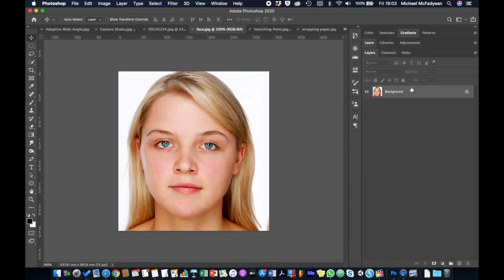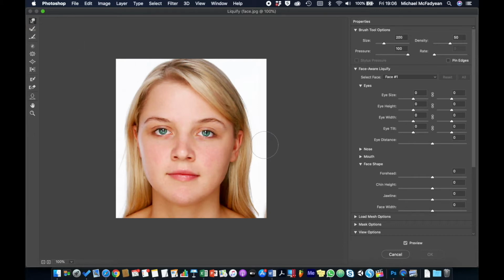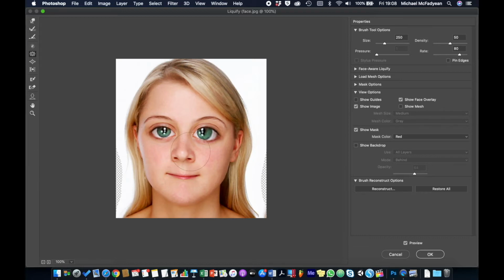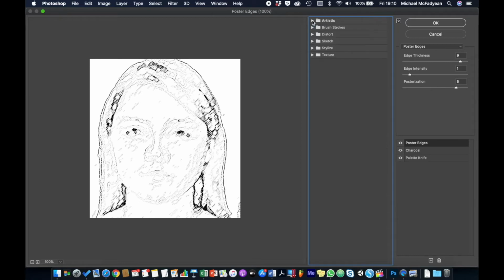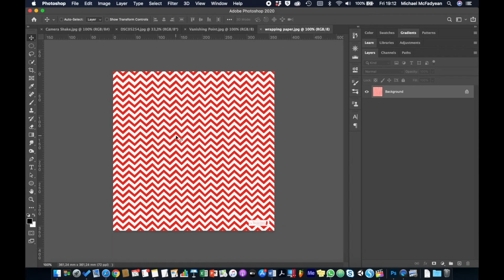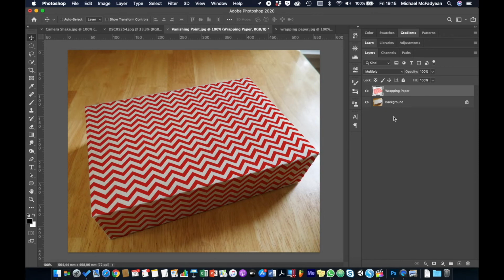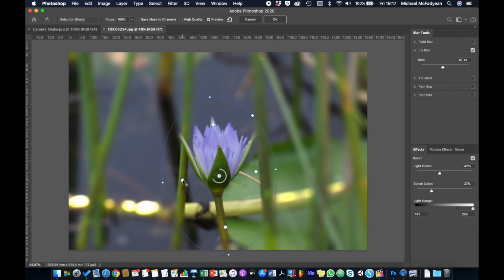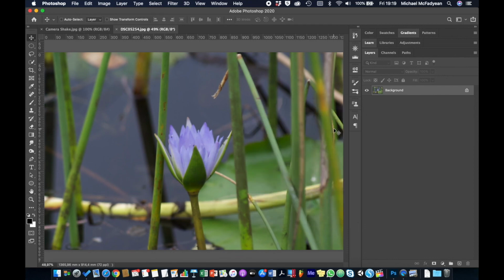#25 Exploring Filters | Intro to Photoshop Course